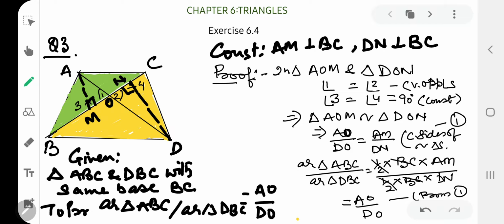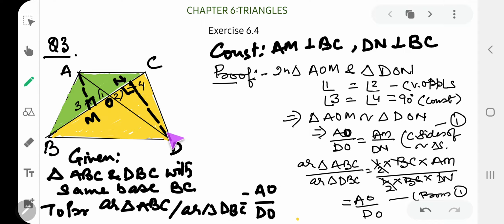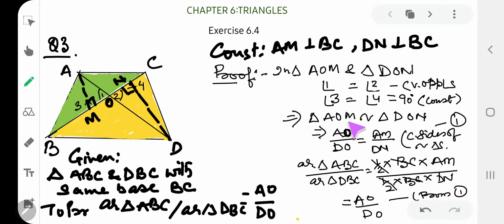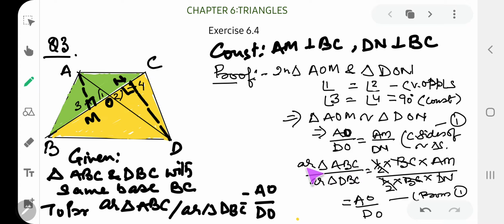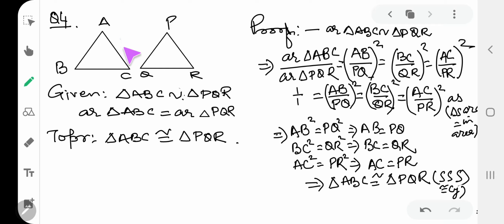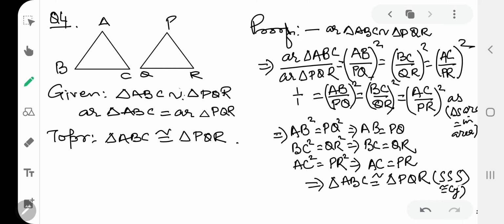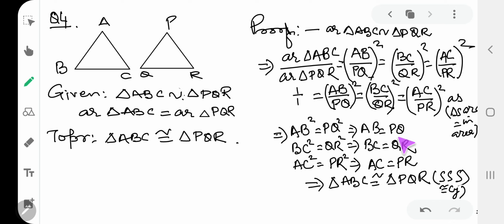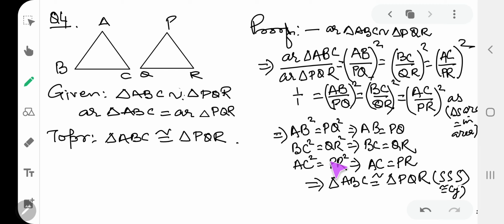Mathematics class 10 chapter 6: TRIANGLES, Exercise 6.4 question no.3 and 4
based on area of similar TRIANGLES 🔺️